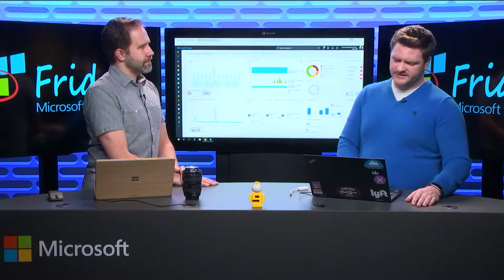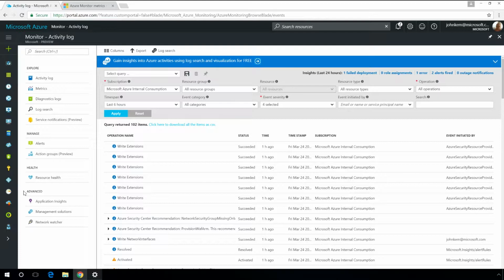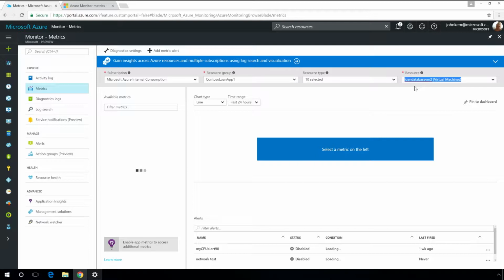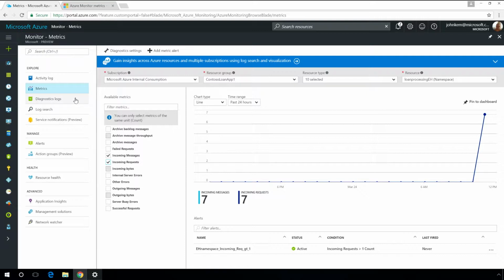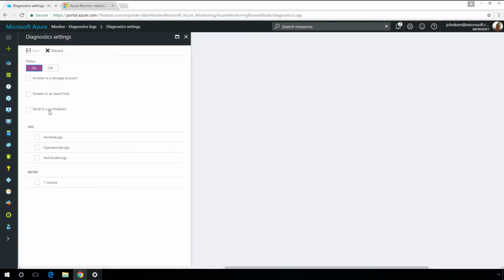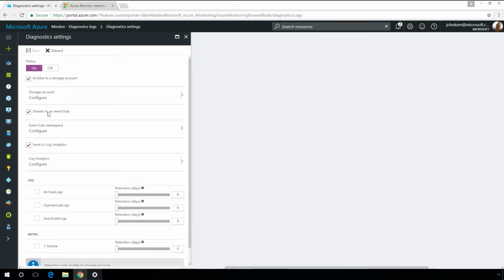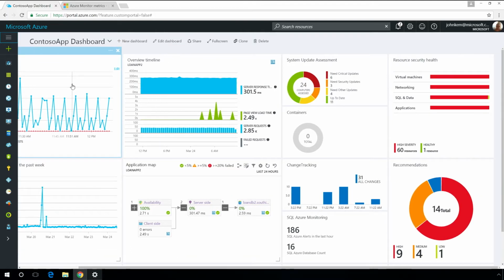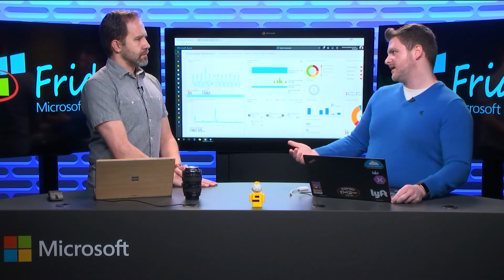Azure Monitor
John Kemnetz joins Scott Hanselman to show how to unlock the power of Azure monitoring data with Azure Monitor. Azure Monitor is the built-in platform monitoring service that provides a single pipeline for monitoring and diagnostics data across all Azure services, enabling you to monitor, diagnose, and get alerts & notifications of problems in your cloud infrastructure.